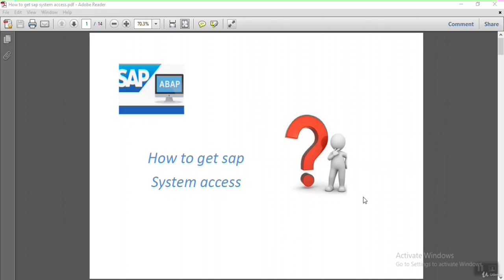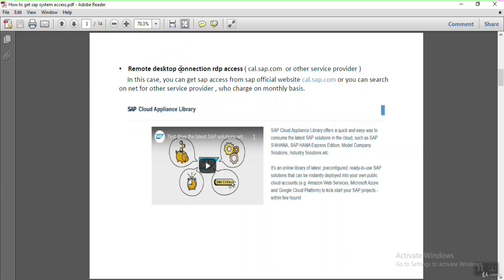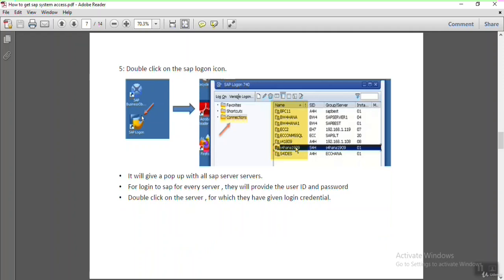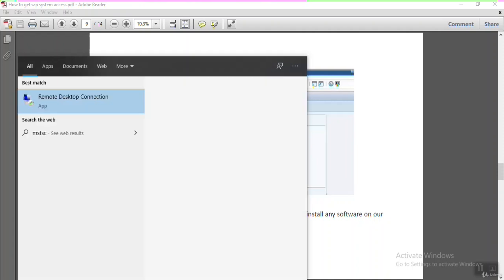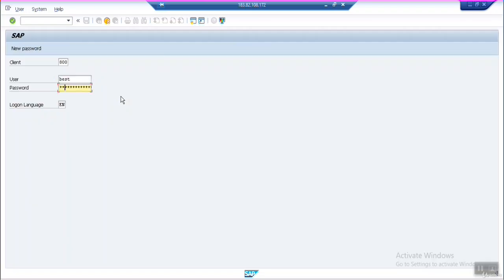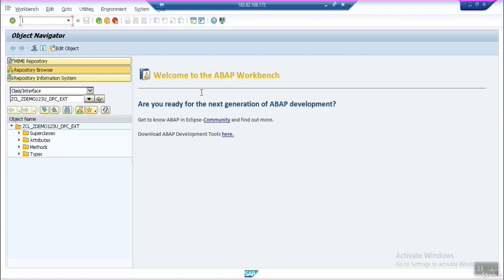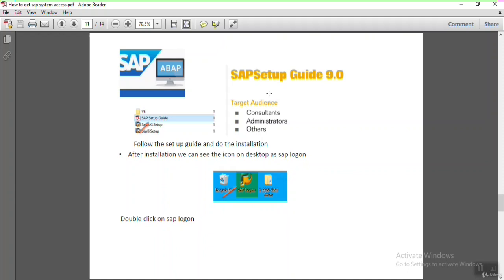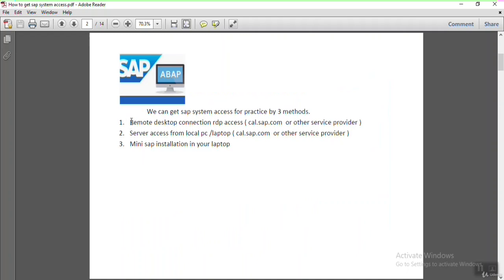How to get sap system access